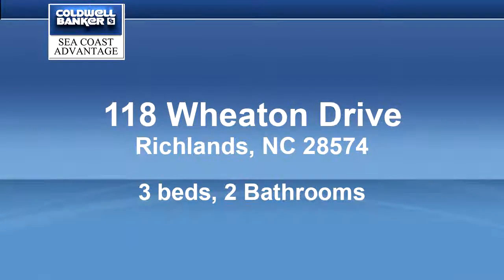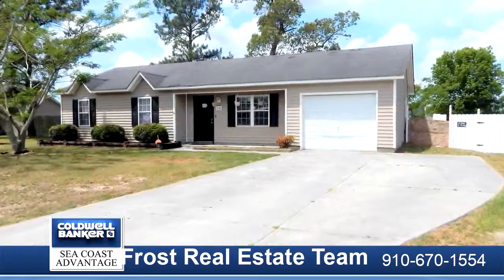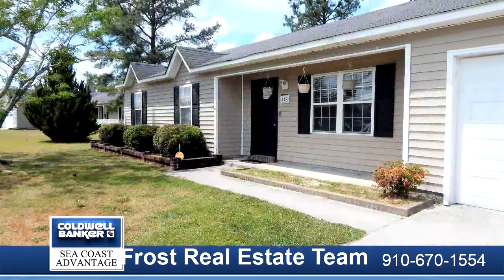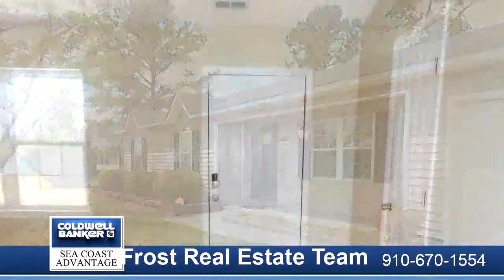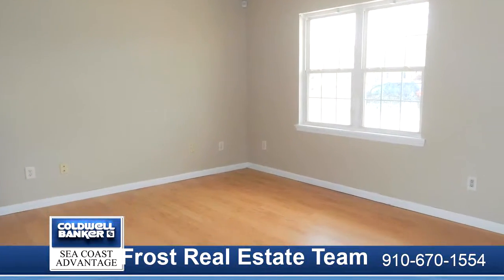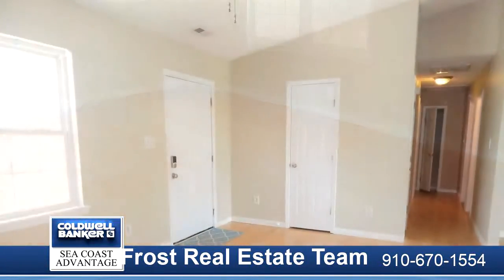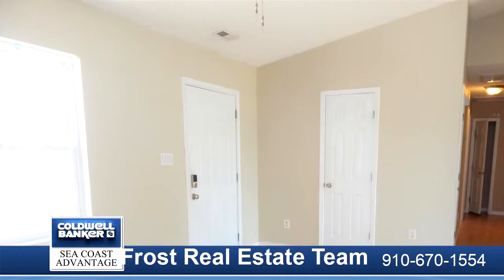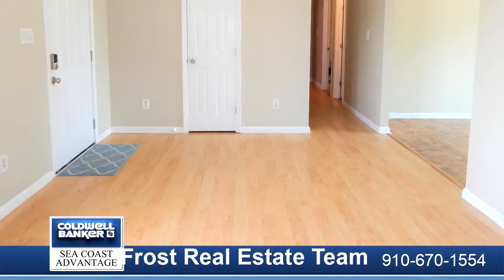Homes for sale - 118 Wheaton Drive, Richlands, NC 28574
Perfect starter home with great floor plan. This three bedroom and two full bath home features a living room, eat-in kitchen, and a kitchen with granite countertops and stainless steel appliances. All bedrooms have carpet while the master bedroom has a walk-in closet and on-suite. The backyard is spacious with a patio and is fully fenced.

Bedrooms: 3
Bathrooms: 2
Square Feet: 1102
Price: $124,900

For more information about this property, please contact Frost Real Estate Team at or . You can also text 5589060 to 67299.

09/18/2019 03:08:01 am

Last modified: